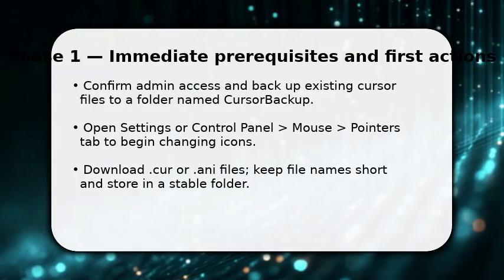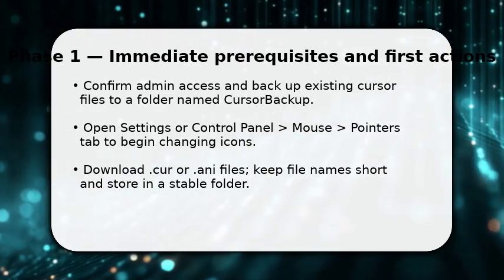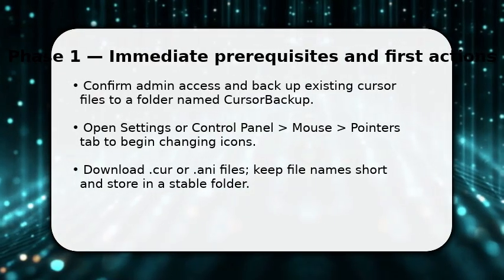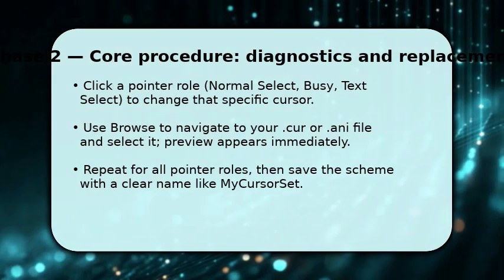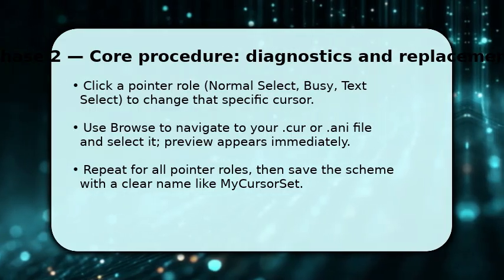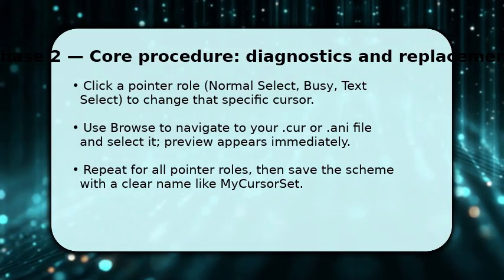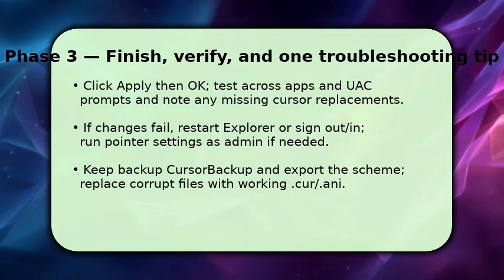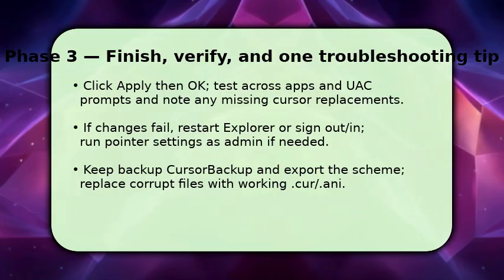How to Change Icon Mouse - Full Guide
How to Change Icon Mouse - Full Guide | 🔒 Surfshark VPN Deal — Stay private and secure. $1.99/mo + 3 Months Free ▸

Discover the step-by-step process of changing your mouse icon on Windows and macOS. This comprehensive guide covers different methods, including using third-party software for more options.

change mouse icon, Windows customization, macOS icons change, mouse theme settings, customize cursor appearance, third-party tools for mice, personalizing your computer's look, how to alter system Icons, user interface design tips